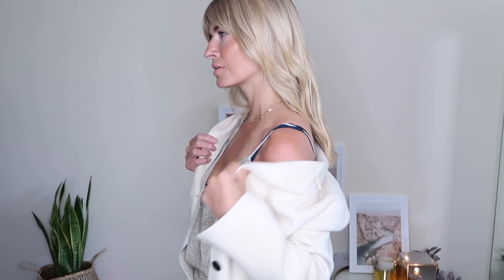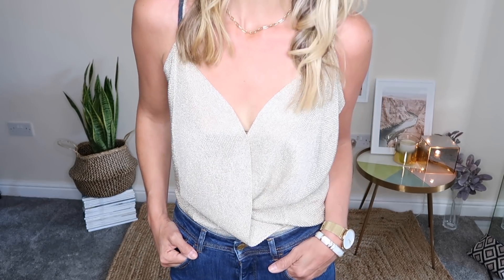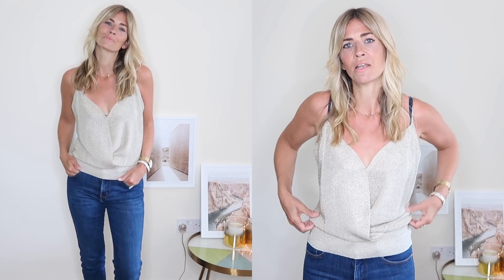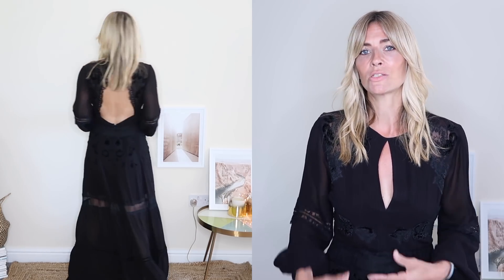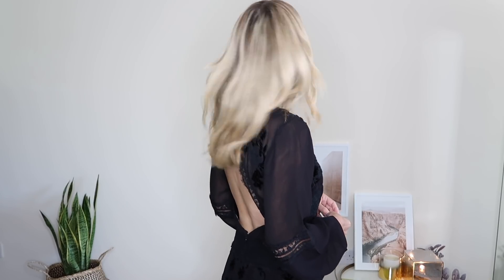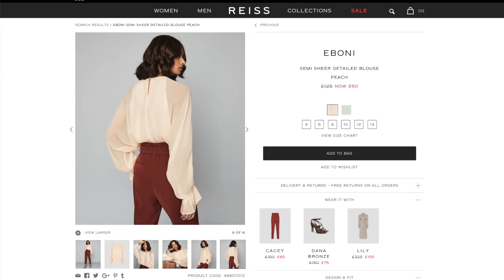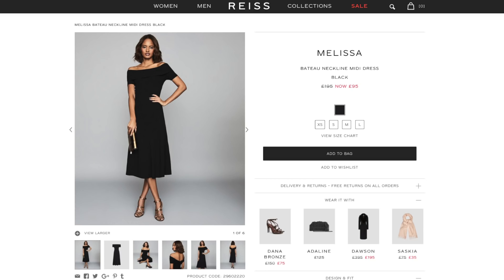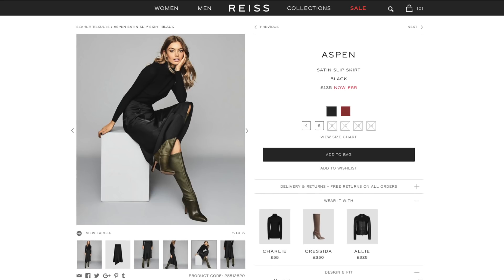Spring Haul | Reiss | Fashion and Style Edit (2020)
Spring haul and try on 2020 at Reiss. Shopping the high end of the High Street with the added bonus that the sales are in full swing! I'd love to hear your favourites and if you agree with the Insta comments? x

**ALL OUTFITS FEATURED LINKED BELOW**

My new Reiss outfits

The other outfits I would buy from the Reiss sale:)

Gorgeous pair of trousers for Spring. I actually love it as a suit too

About Fashion + Style Edit:
Hi I'm Jess, welcome to the official Fashion + Style Edit YouTube Channel.

On this channel you'll find a variety of Fashion, Style and Beauty content including Hauls, Lookbooks, Vlogs, Brand Reviews and more.

I launched fashion and style edit just over a year ago and it's been one amazing adventure ever since. I hoped to put all my years working in the fashion industry to good use. How to style outfits and advice and fashion tips on how to get the most out of your own wardrobe. I love discovering new brands, designers and high street fashion, but I always veer towards the more sustainable fashion and ethical brands. I try to buy well, I want my and your clothes to last as long as possible.